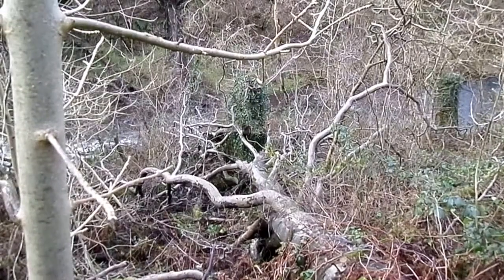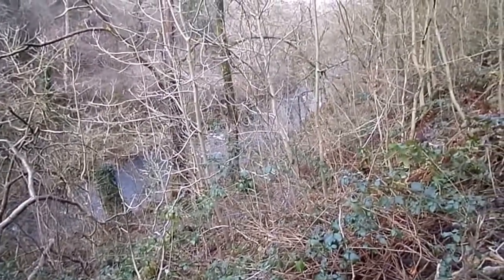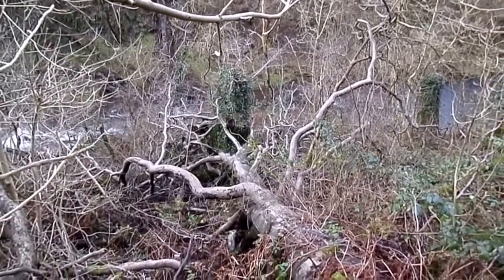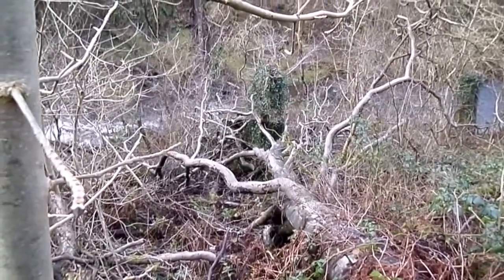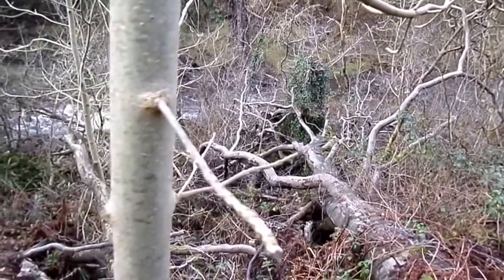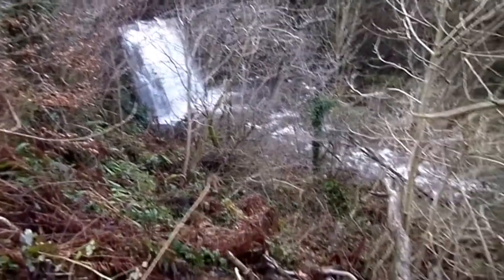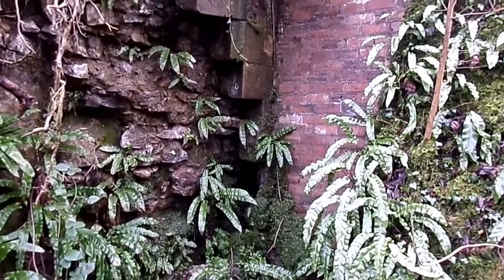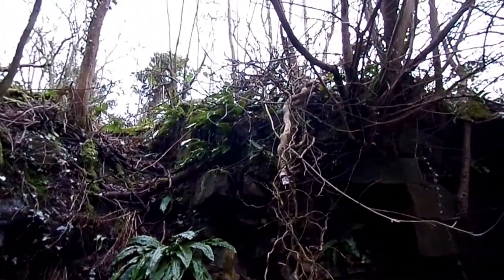Water Mills on the Caaf Water, Lynn Glen, Dalry - History Insights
The Lyn Glen near Dalry had two water mills powered by the Caaf Water. One took its water from the Lynn Spout and the other via a lade. The monks of Kilwinning Abbey operated at least one of these mills. The mill on the lade was converted to a water pump.